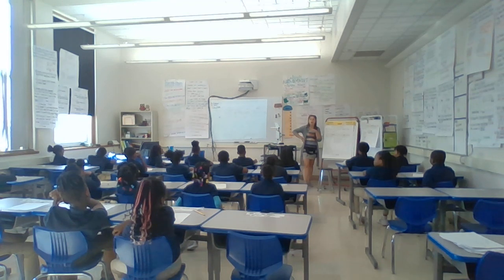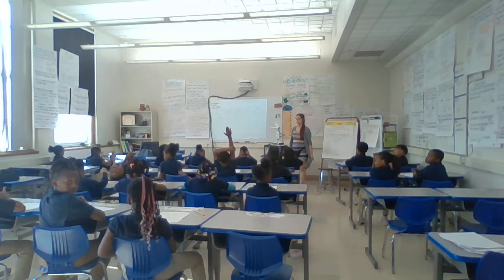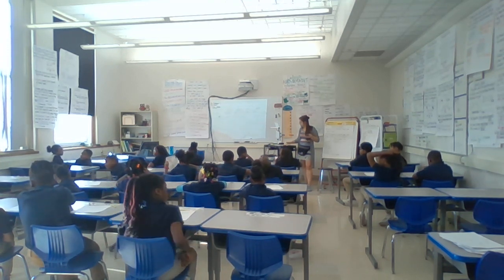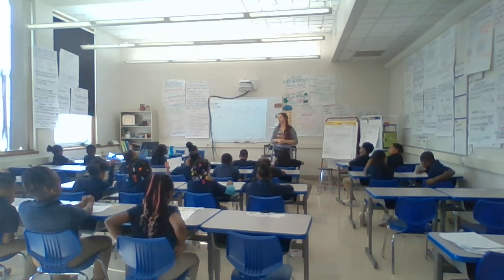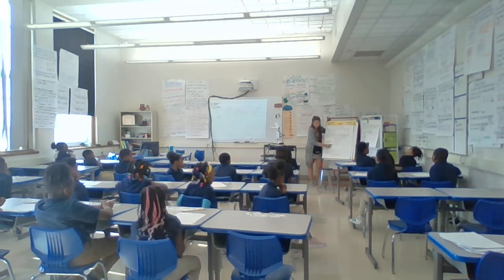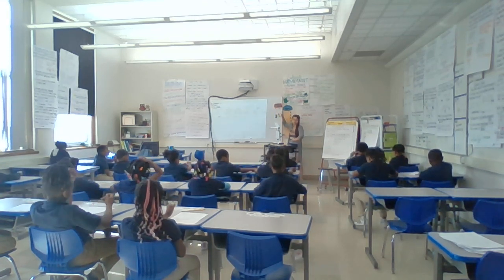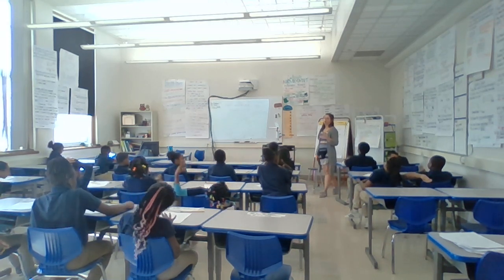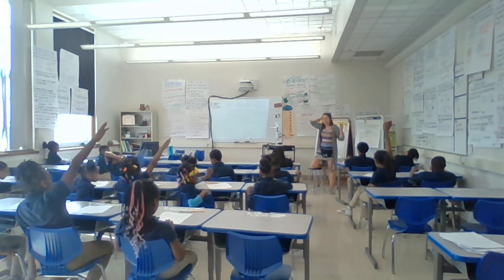Gladbach KWA Grade 3 Unit 2 Lesson 1 9.19.19